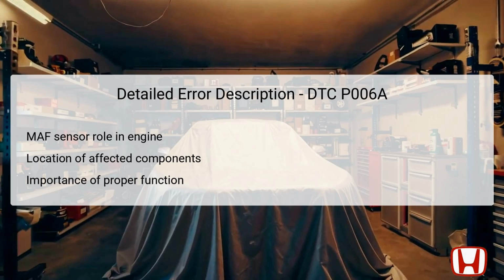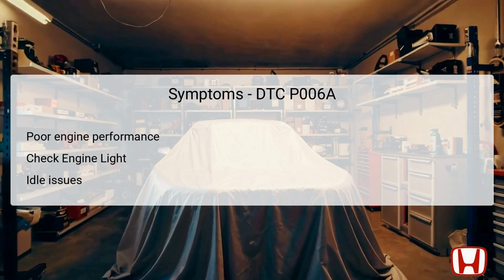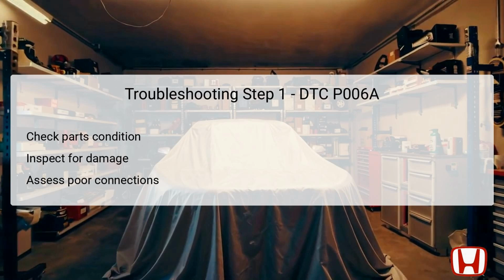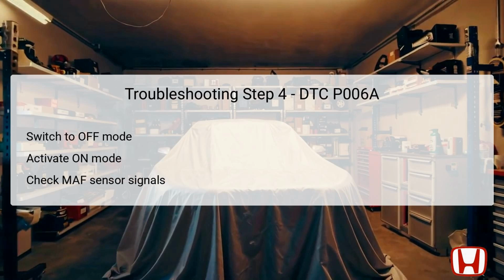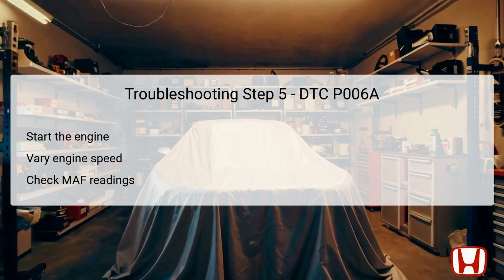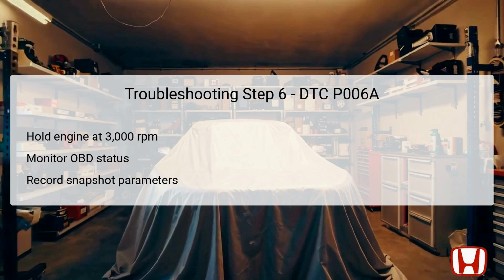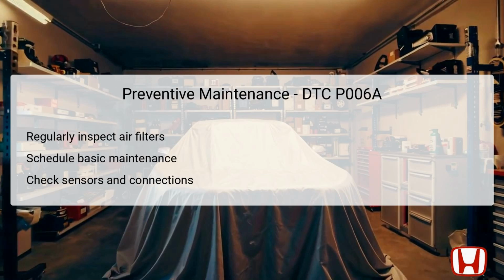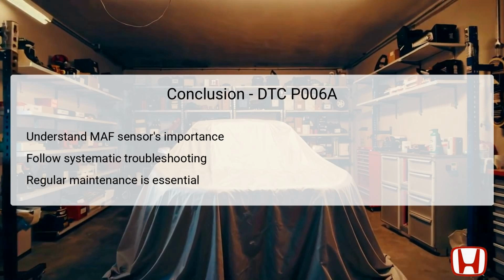DTC P006A: MAF Sensor Circuit Range/Performance Problem - Honda Civic 2016-2021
Join the STEP Diagnostics early access list:
​ In this video, you will learn how to diagnose and troubleshoot DTC P006A, a Mass Airflow (MAF) sensor circuit range and performance problem in Honda Civic models from 2016 to 2021. We'll cover the significance of the MAF sensor, identify symptoms of malfunctions, and walk you through essential troubleshooting steps to restore engine performance. By the end, you'll be equipped with the knowledge to maintain your vehicle and prevent future issues.